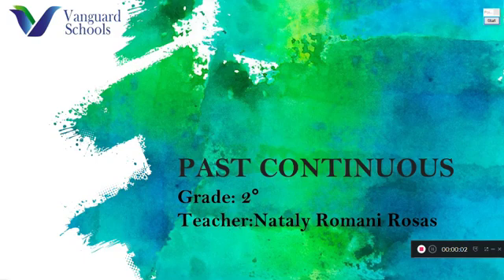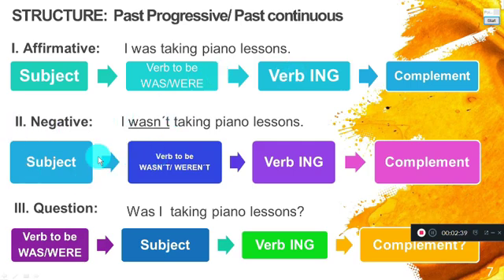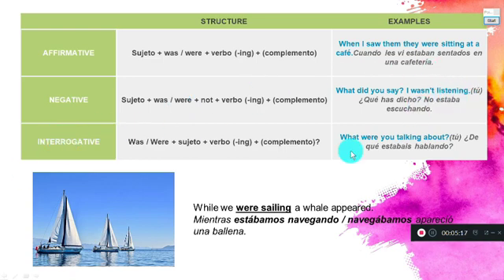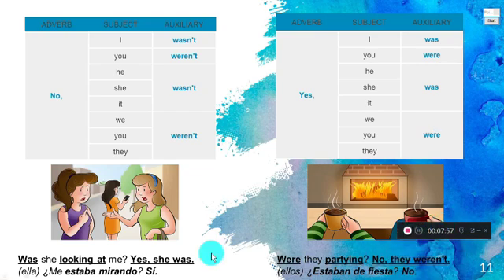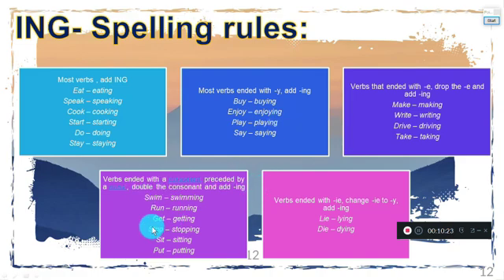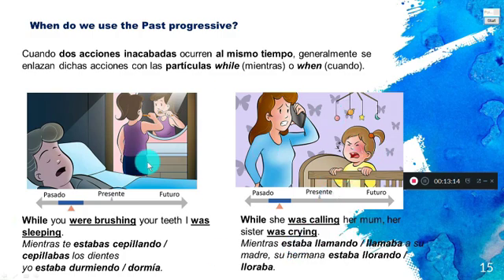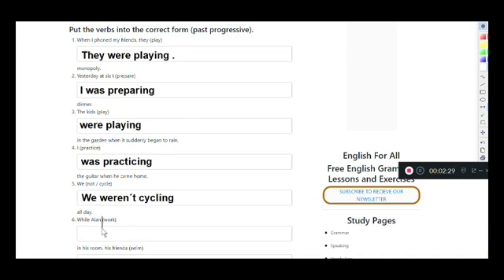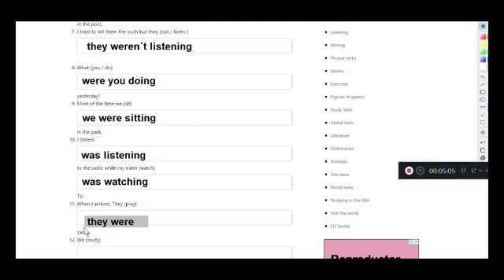2° Año de Secundaria - PAST PROGRESSIVE - VanguardSchools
2° Año de Secundaria - PAST PROGRESSIVE - VanguardSchools